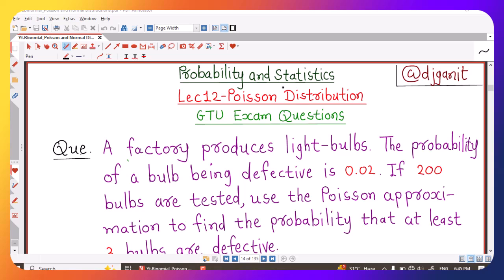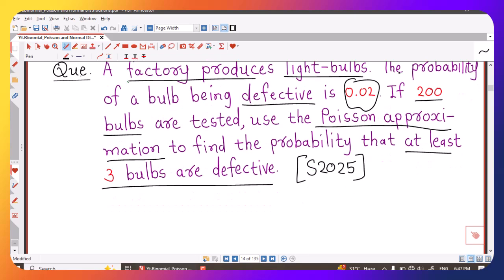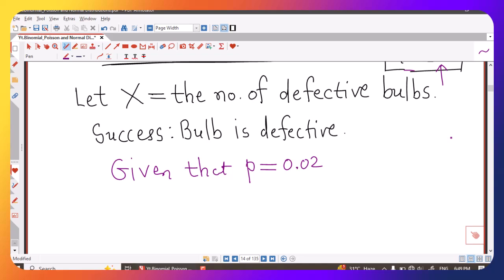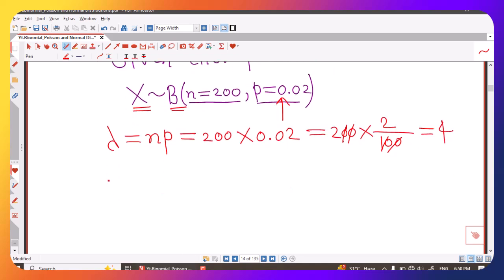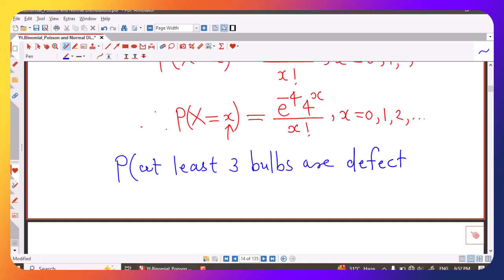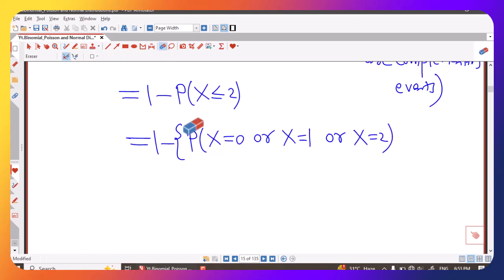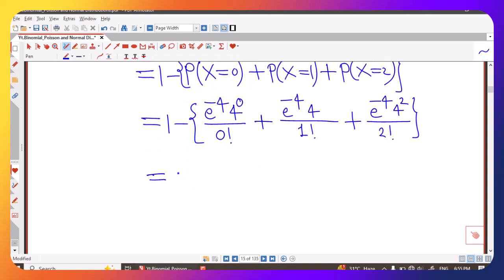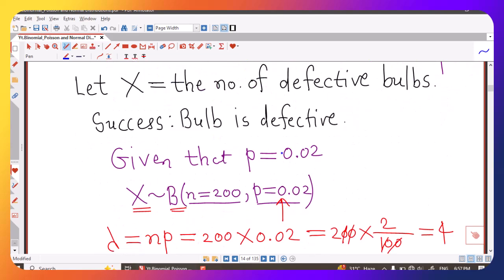Lec12/Poisson Distribution/GTU Exam Questions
In this lecture, we discuss one problem on Poisson Approximation to Binomial Distribution. This question was asked in GTU Summer 2025 Exam.